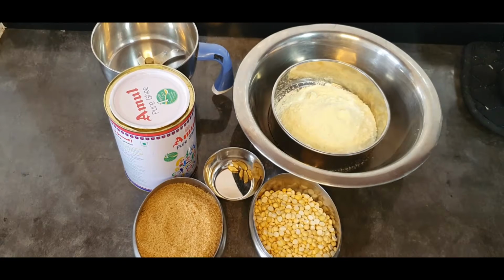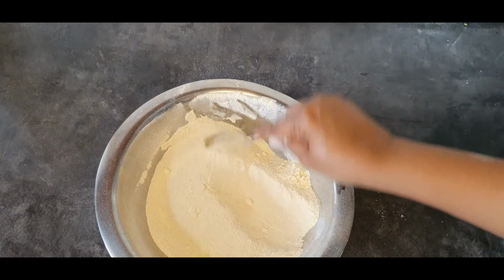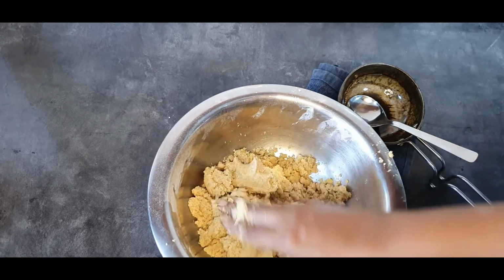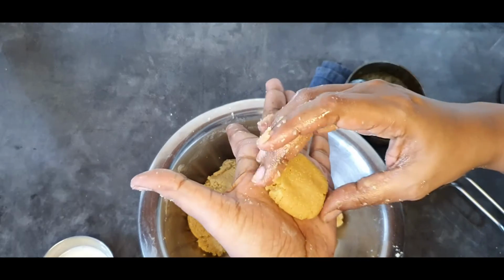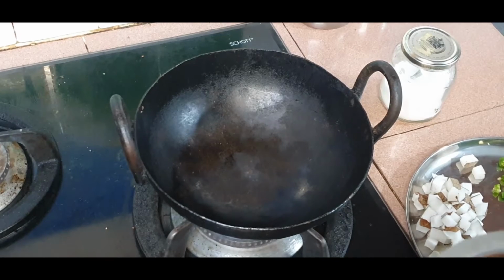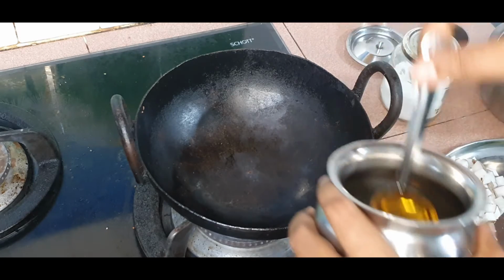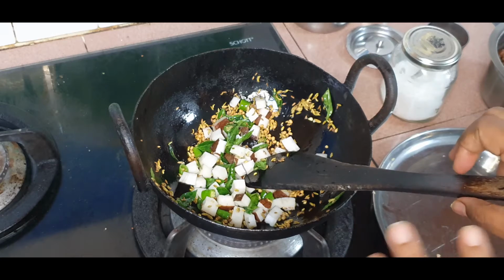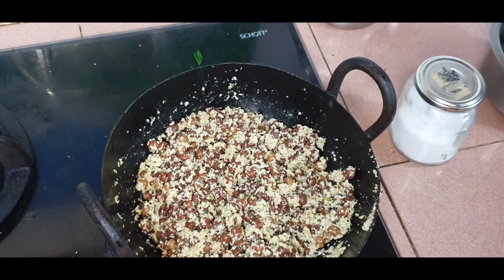Navarathri 2020-Day 3 - Sweet Peda and Masala Sundal Recipes